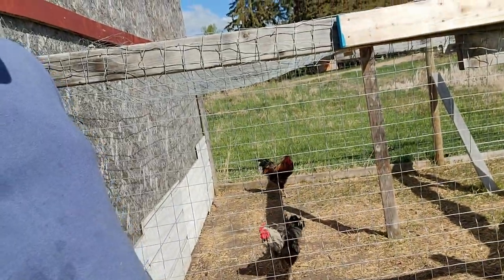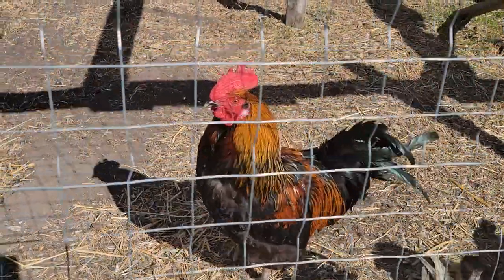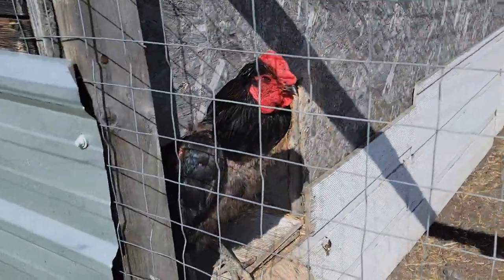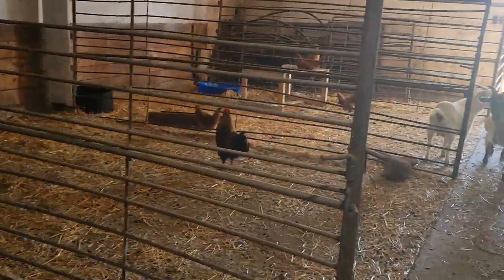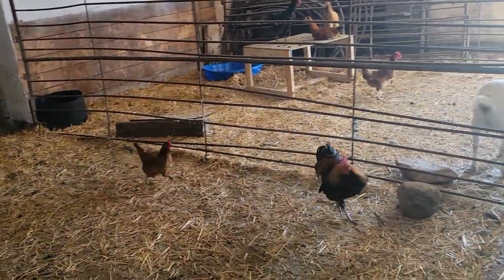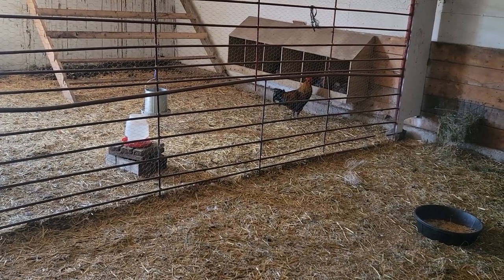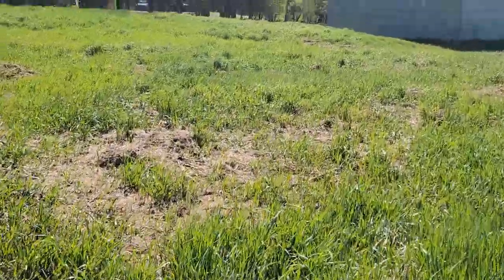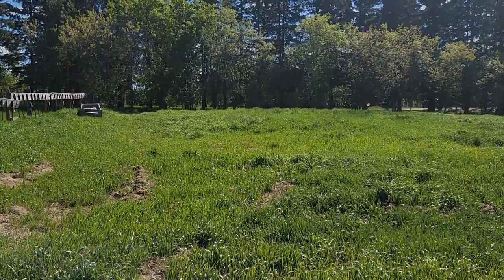In-Ground Dog Fence + Goose the Rooster Returns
PetSafe in ground fence, installing around our property and adding roosters back to the flock.

come along as we aim to offer more space for our pups to patrol the property.